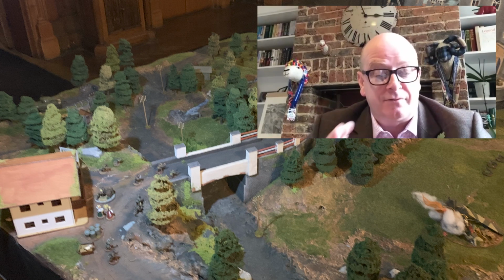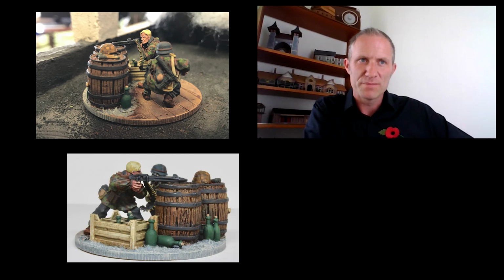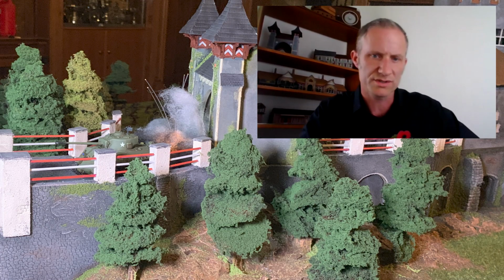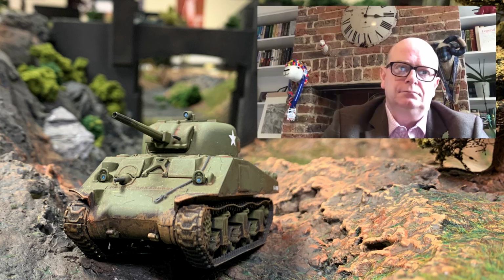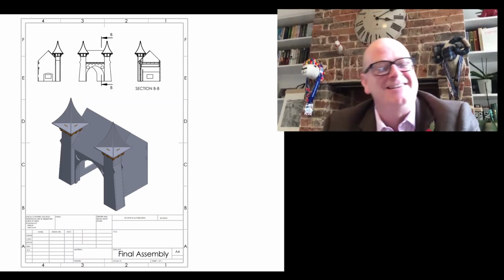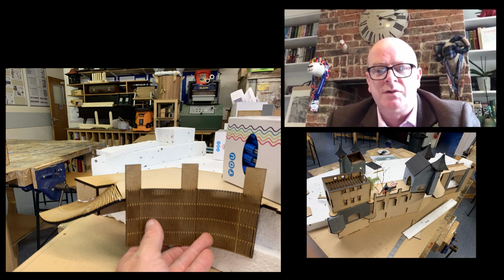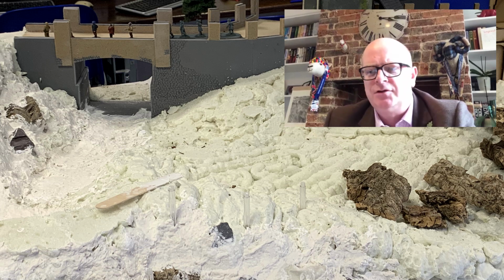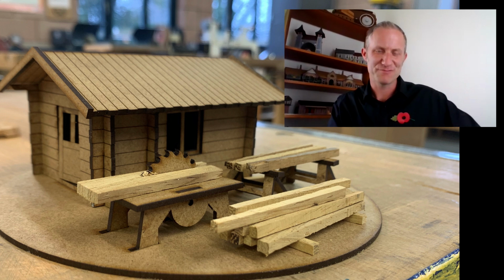The Battle for Schloss Itter with Michael Awdry. 28mm wargame for Salute 2020/21.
In this video, Michael Awdry and I revisit our project to recreate the Battle of Schloss Itter in miniature.  This project was conceived to commemorate the 75th anniversary of VE day, and to celebrate peace in Europe.
The model was built as a visual aid to illustrate a lecture to be given to the pupils at Michael's school.  It was also to feature at Salute 2020, the UK's largest independent war gaming show.
Sadly, the recent pandemic situation has prevented us from sharing our model as we originally intended, so we present here a conversational piece between ourselves in which we discuss the battle, our model and its creation.

I hope you enjoy our efforts, and look forward to a time when we might be able to take our model on-the-road as planned and share it more widely.

James & Michael

I have  used Michael's photos extensively whilst editing this video, and am enormously grateful for his permission to share them.  This was always a collaborative project, and to work alongside a gentleman whom I consider to be a master of his art, and to learn so much from him has been an absolute joy.